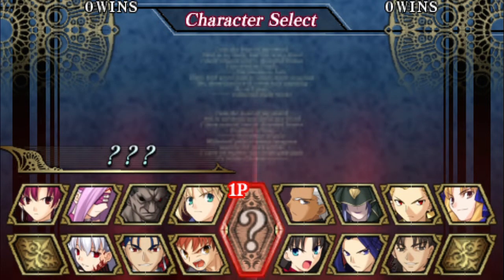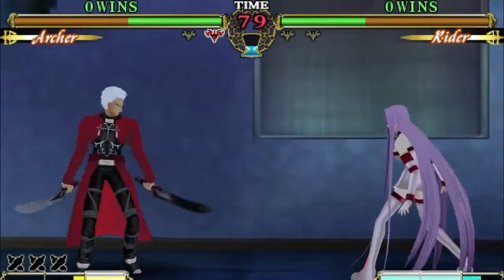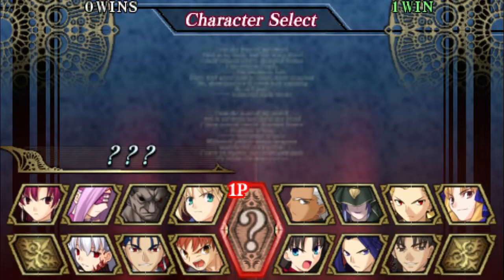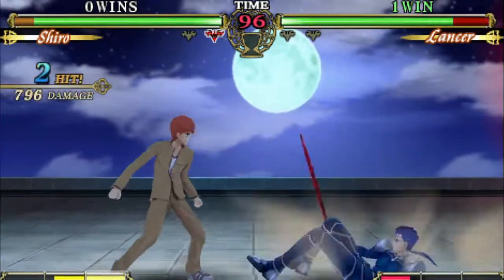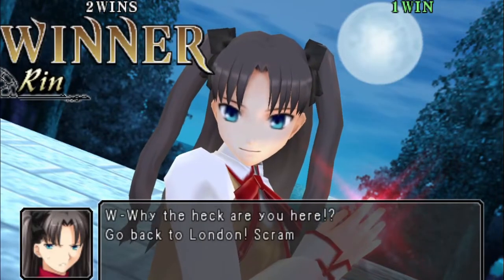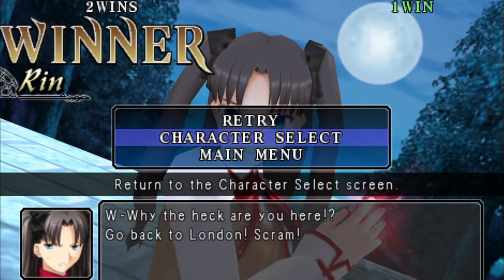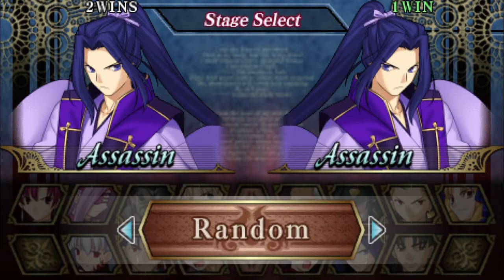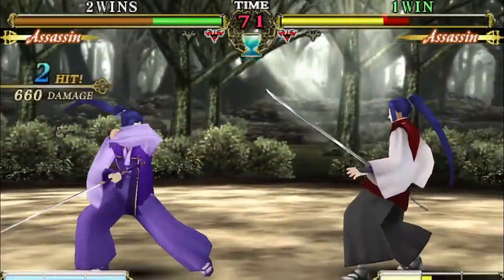Fate Unlimited Codes Part 8- Can I Win a Match on the Hardest Difficulty?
Welcome back to some more Fate Unlimited Codes for the PSP/PC. In this episode we try to win a match on max difficulty.